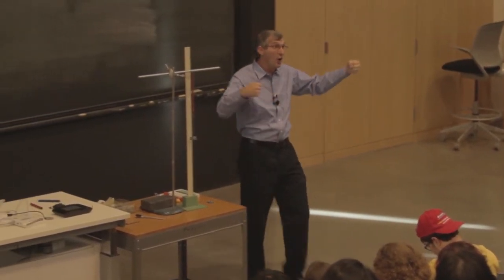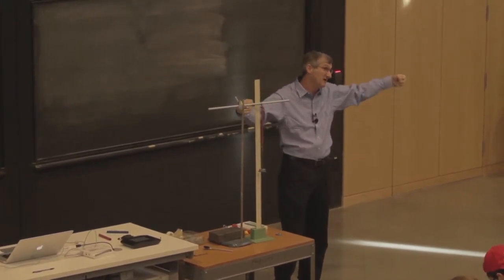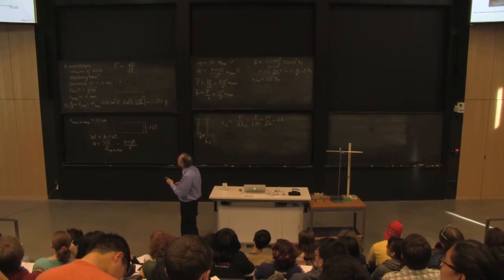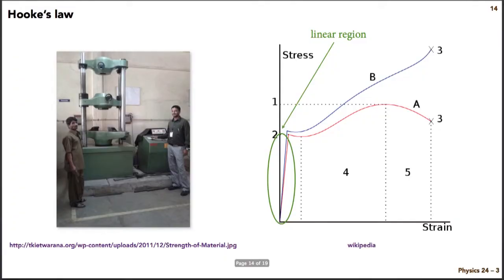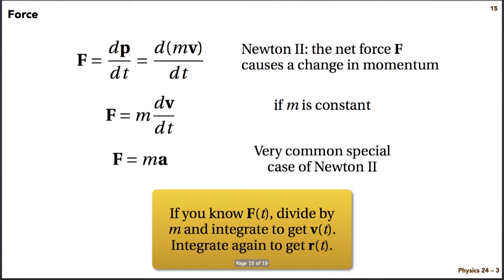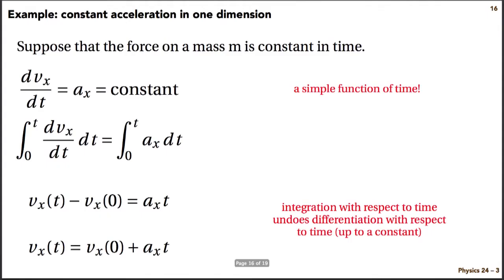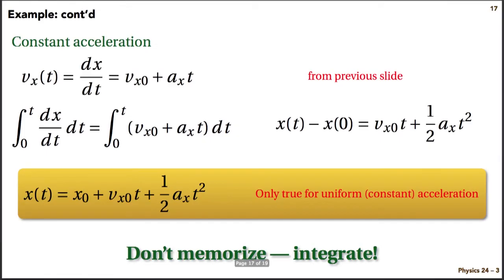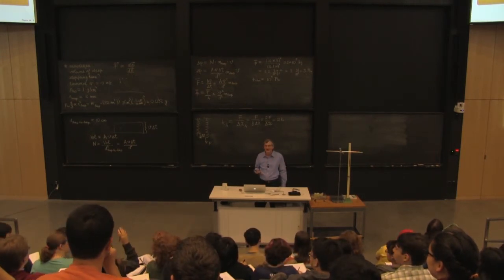Force and Constant Acceleration